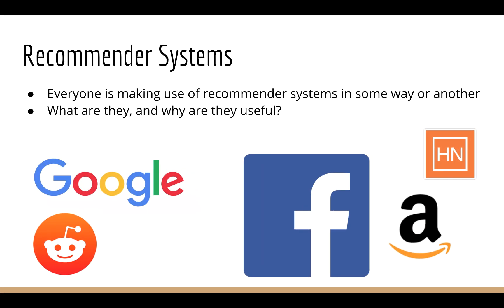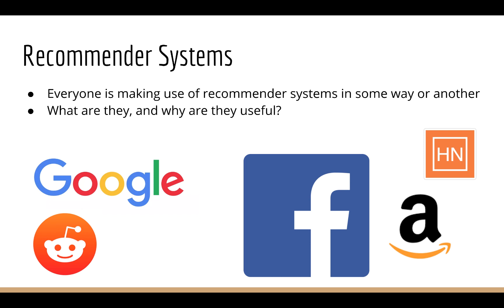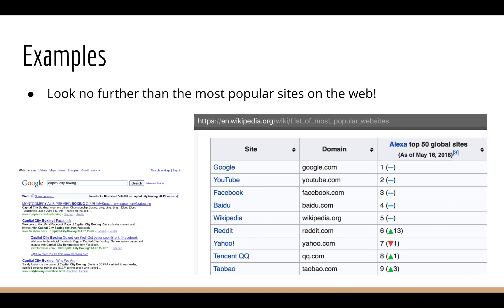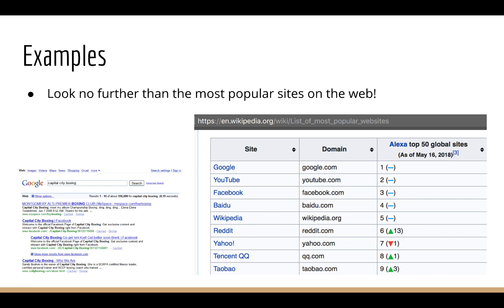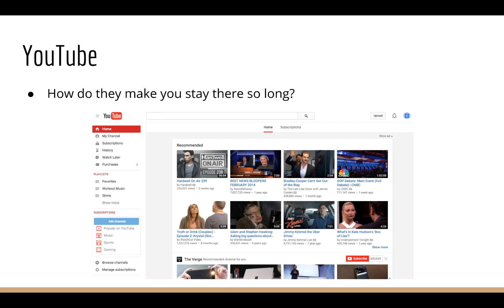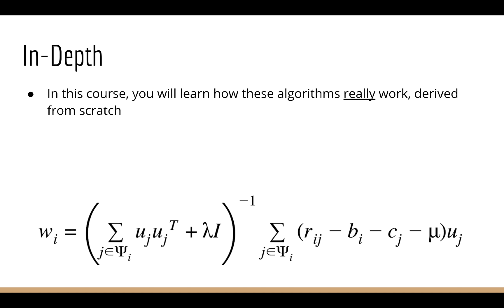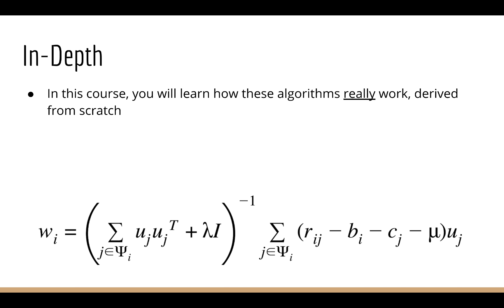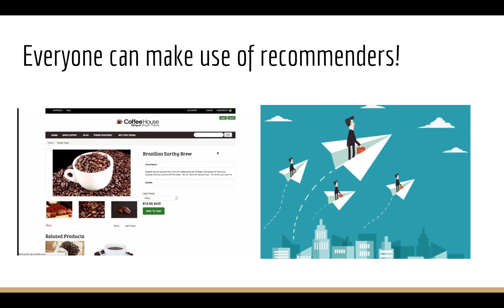Recommender Systems and Deep Learning in Python Promo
Believe it or not, almost all online businesses today make use of recommender systems in some way or another.

What do I mean by “recommender systems”, and why are they useful?

Let’s look at the top 3 websites on the Internet, according to Alexa: Google, YouTube, and Facebook.

Recommender systems form the very foundation of these technologies.

Google: Search results

They are why Google is the most successful technology company today.

I’m sure I’m not the only one who’s accidentally spent hours on YouTube when I had more important things to do! Just how do they convince you to do that?

That’s right. Recommender systems!

Facebook: So powerful that world governments are worried that the newsfeed has too much influence on people! (Or maybe they are worried about losing their own power... hmm...)

Amazing!

This course is a big bag of tricks that make recommender systems work across multiple platforms.

We’ll look at popular news feed algorithms, like Reddit, Hacker News, and Google PageRank.

We’ll look at Bayesian recommendation techniques that are being used by a large number of media companies today.

But this course isn’t just about news feeds.

Companies like Amazon, Netflix, and Spotify have been using recommendations to suggest products, movies, and music to customers for many years now.

These algorithms have led to billions of dollars in added revenue.

So I assure you, what you’re about to learn in this course is very real, very applicable, and will have a huge impact on your business.

For those of you who like to dig deep into the theory to understand how things really work, you know this is my specialty and there will be no shortage of that in this course. We’ll be covering state of the art algorithms like matrix factorization and deep learning (making use of both supervised and unsupervised learning), and you’ll learn a bag full of tricks to improve upon baseline results.

Whether you sell products in your e-commerce store, or you simply write a blog - you can use these techniques to show the right recommendations to your users at the right time.

If you’re an employee at a company, you can use these techniques to impress your manager and get a raise!

NOTE:

This course is not "officially" part of my deep learning series. It contains a strong deep learning component, but there are many concepts in the course that are totally unrelated to deep learning.